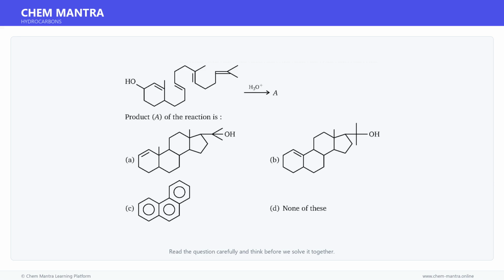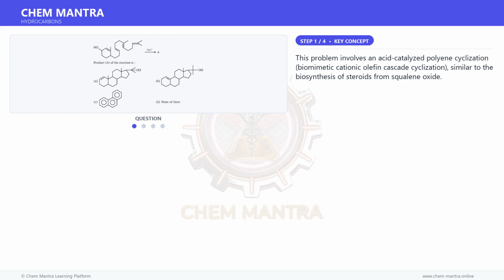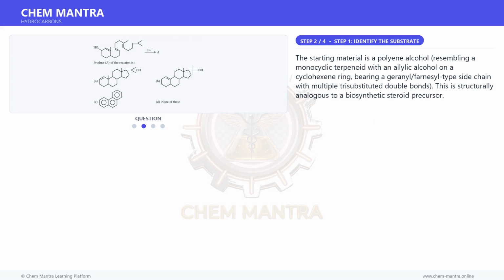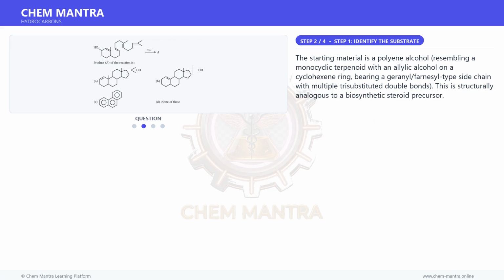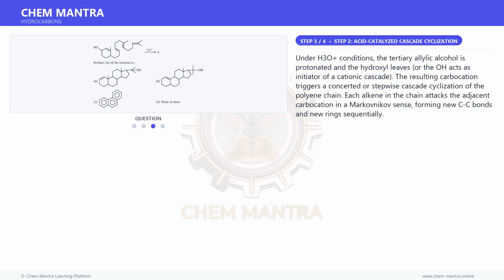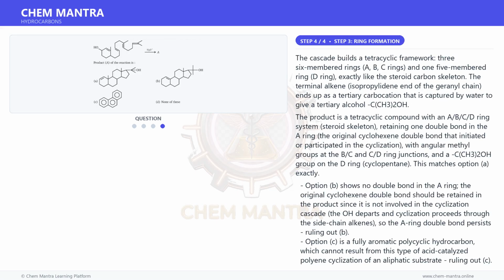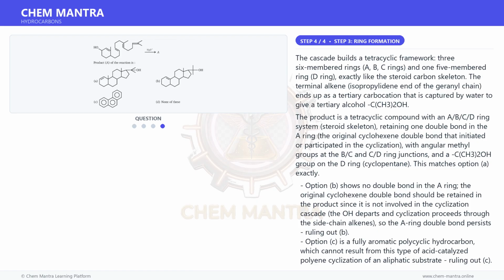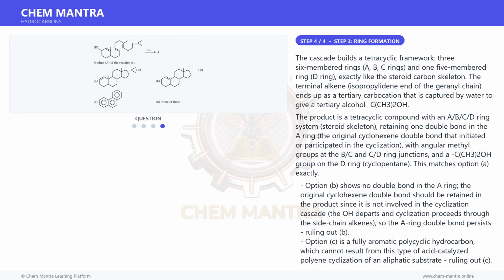Hydrocarbons | JEE & NEET Chemistry | Chem Mantra